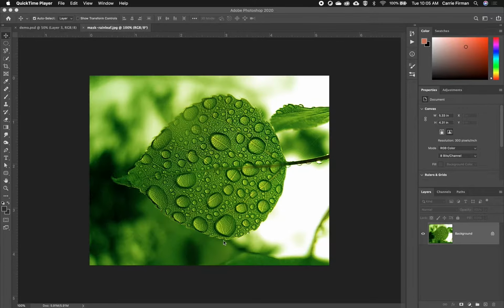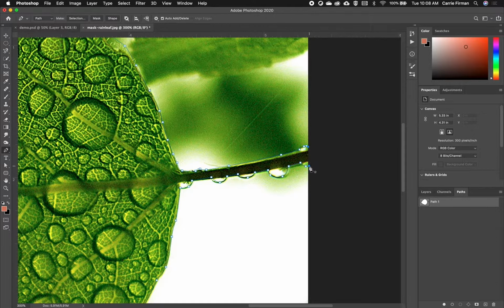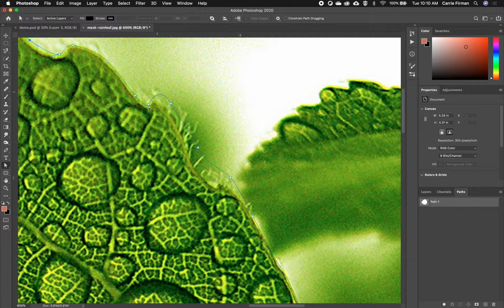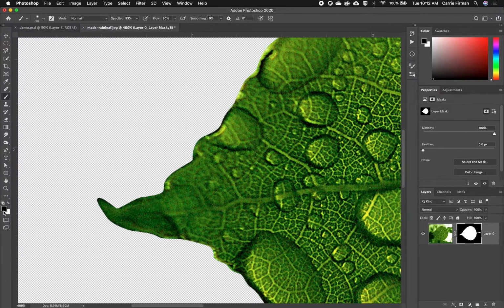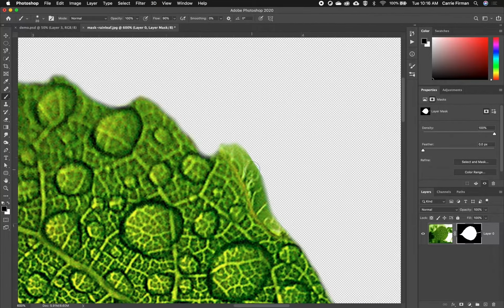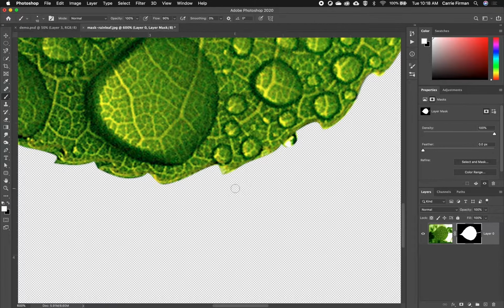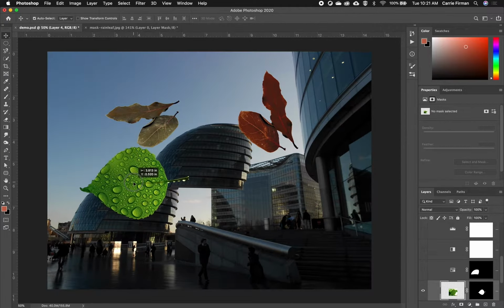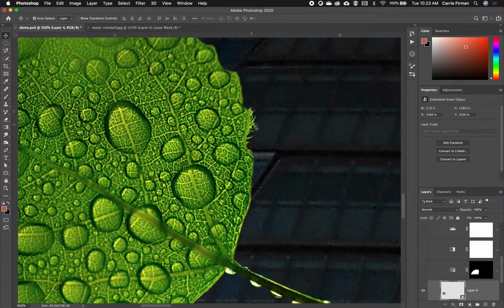Photoshop 9: Pen and Brush Combination Masking Method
Use a combination of the pen tool and the brush tool to create an accurate mask. This will maintain both hard and soft edges, while also being efficient.